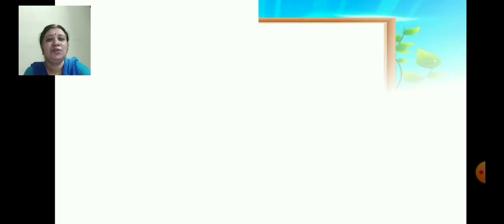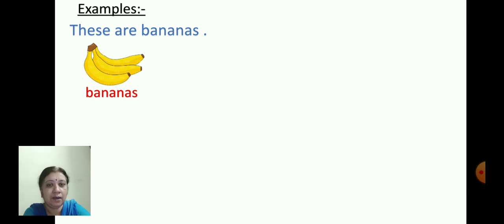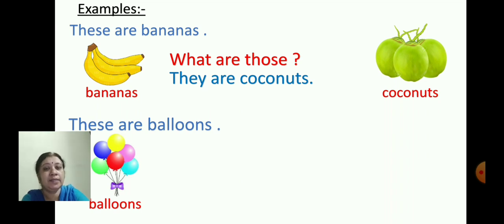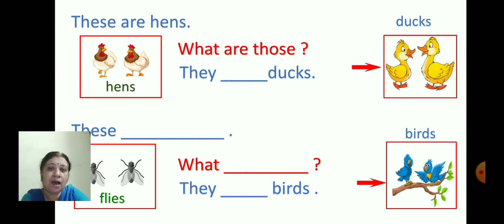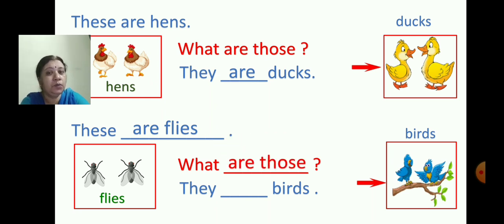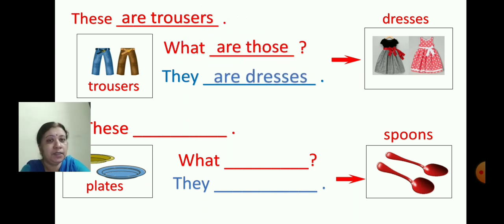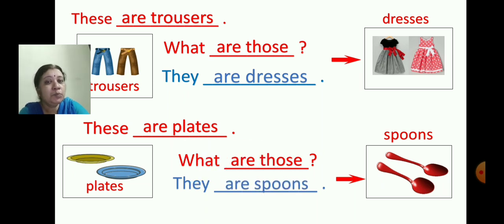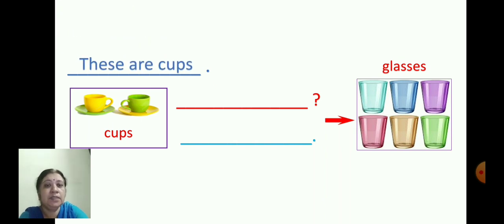Class 1 active english chapter 23 4 DEC 2020